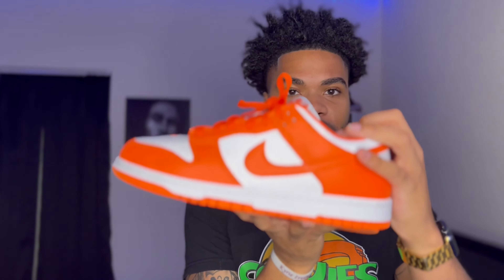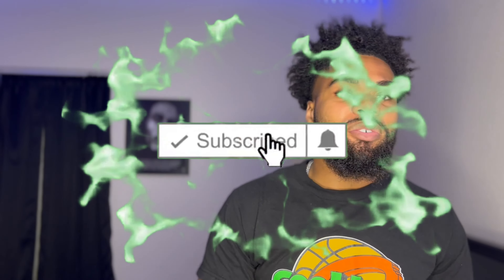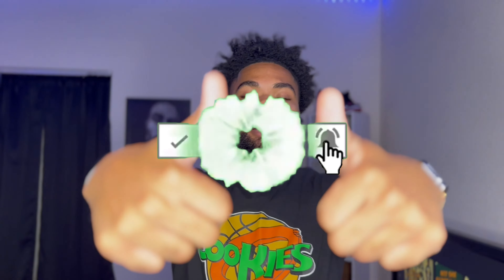HOW TO STYLE NIKE DUNK LOW Syracuse 🍊 (ON FEET SHOE REVIEW)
Most of my videos are fashion tips , try -on , Sneaker reviews and vlogs.

I post every week! Love y’all and let’s get it!

LINKS!

MY DIMENSIONS:
Height: 5’8
Weight: 175lbs
Waist: 34
Shirt size: M/L
Shoe size: 10.5